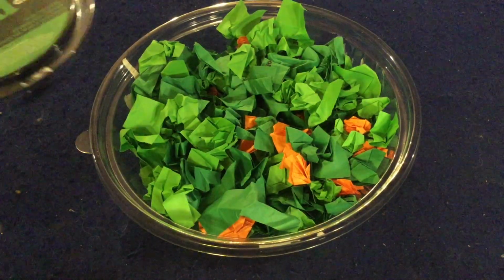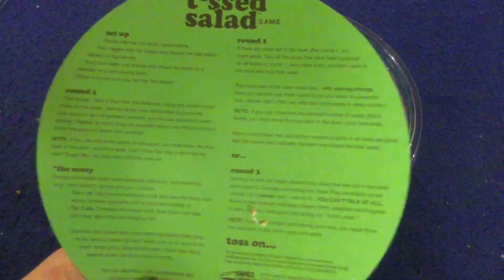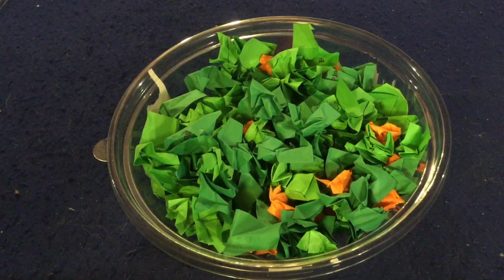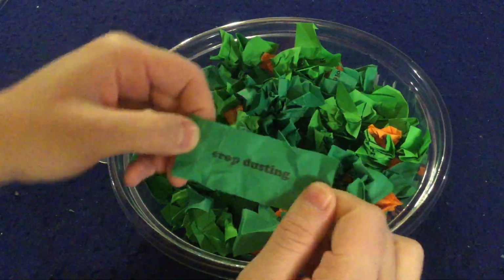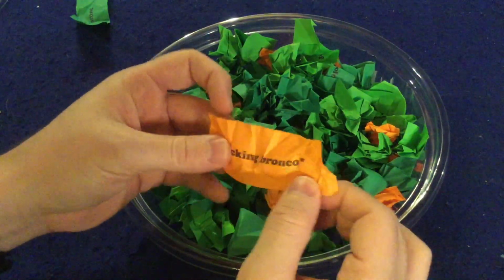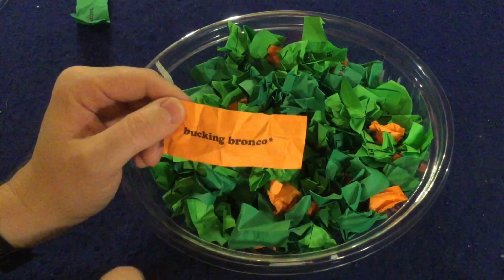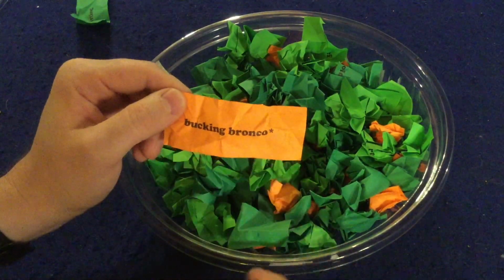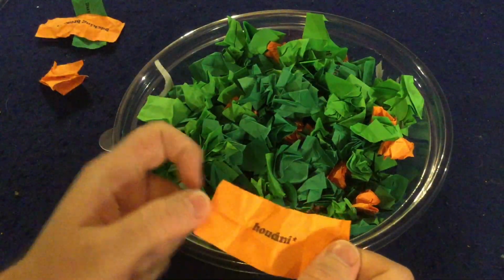Bower's Game Corner: Tossed Salad Game Review